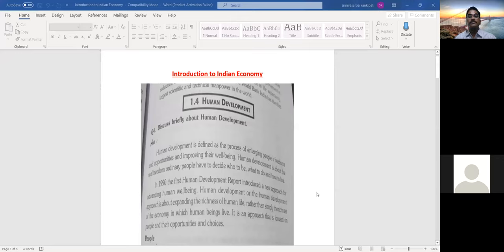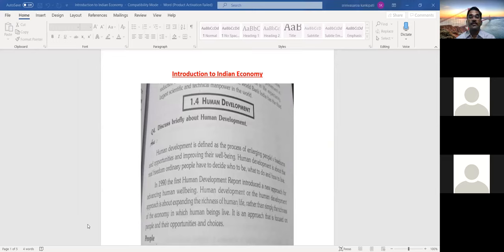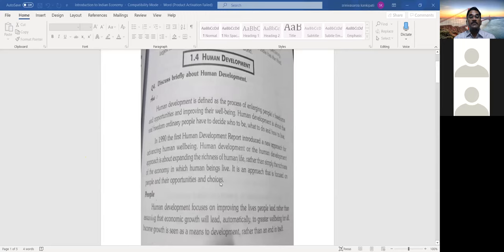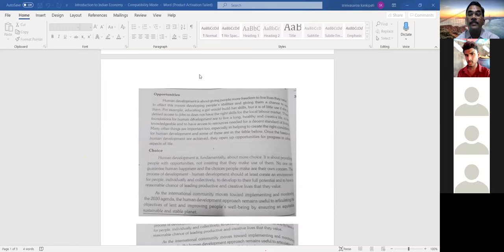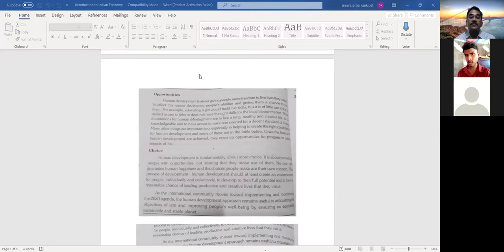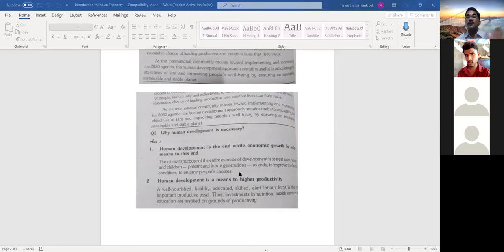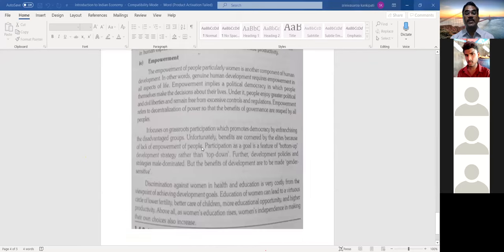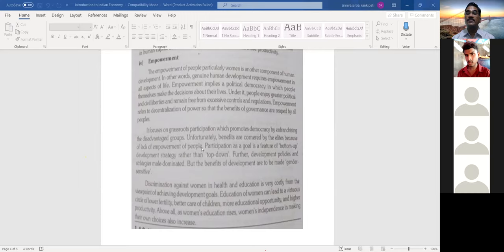Introduction to Indian Economy Human Development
For students to understand Indian Economy - Human Development